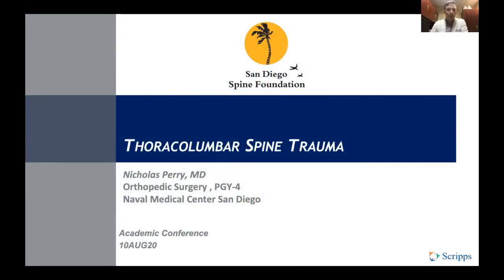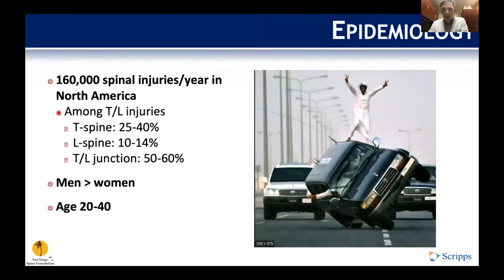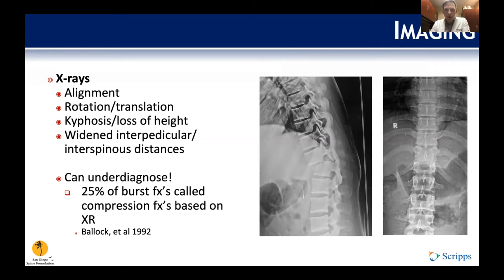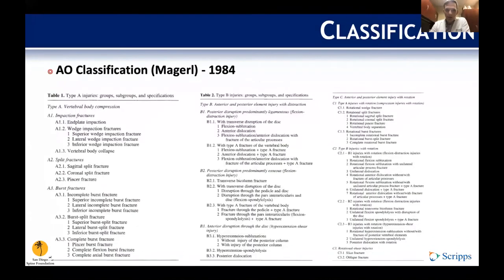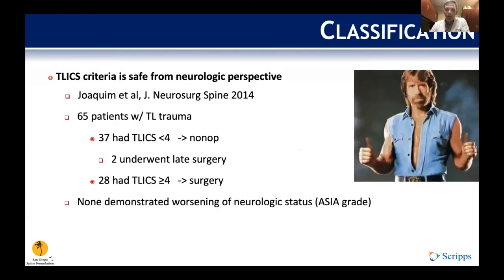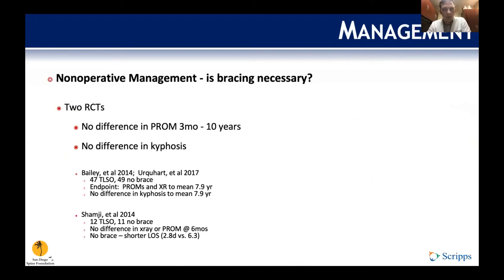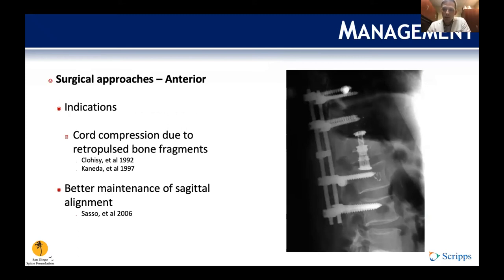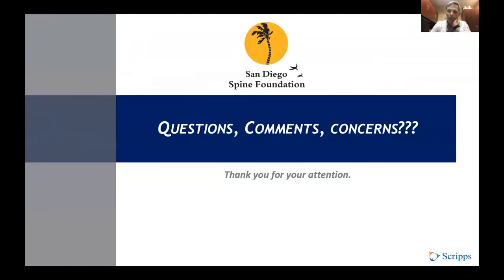Thoracolumbar Spine Trauma August 10, 2020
Thoracolumbar Spine Trauma presented by Nicholas Perry, MD on August 10, 2020 .  This lecture is part of the ongoing Fellows Case Conferences hosted by the San Diego Spine Foundation.